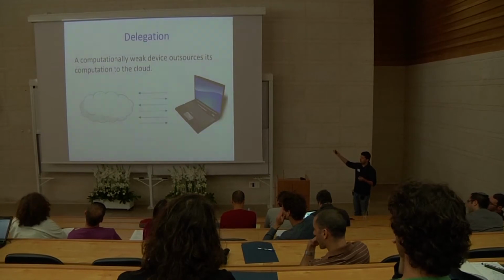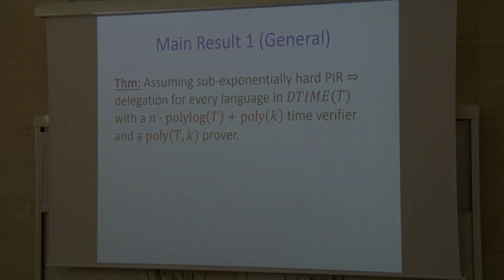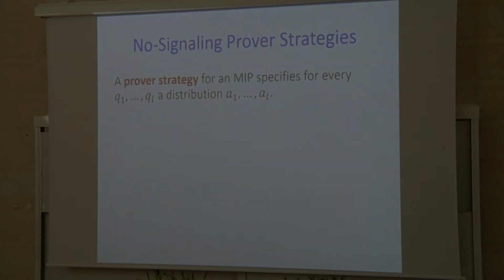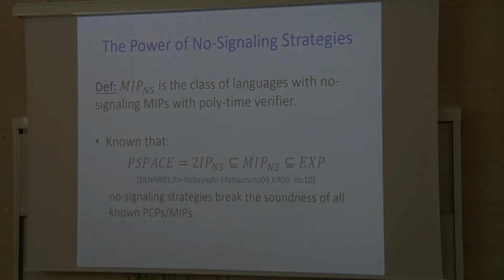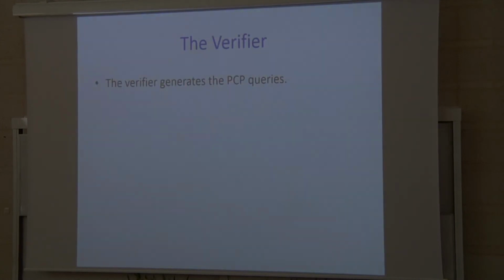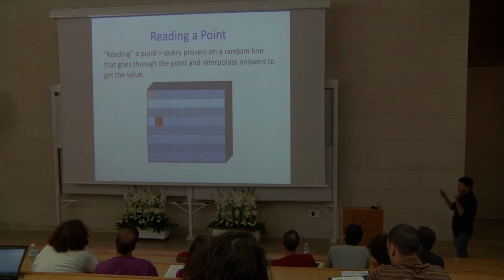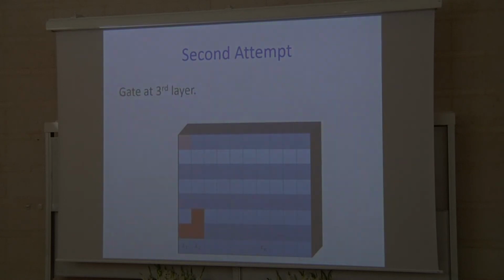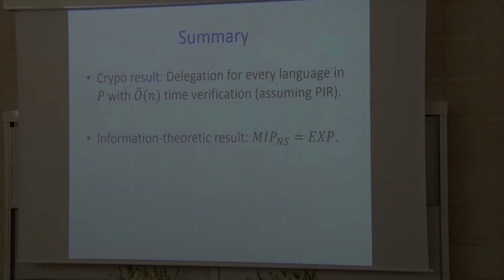Ron Rothblum: How to Delegate Computations: The Power of No-Signaling Proofs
Ron Rothblum (Weizmann Inst.)
How to Delegate Computations: The Power of No-Signaling Proofs

We construct a 1-round delegation scheme (i.e., argument-system) for every language computable in time t=t(n), where the running time of the prover is poly(t) and the running time of the verifier is n*polylog(t). In particular, for every language in P we obtain a delegation scheme with almost linear time verification. Our construction relies on the existence of a computational sub-exponentially secure private information retrieval scheme.